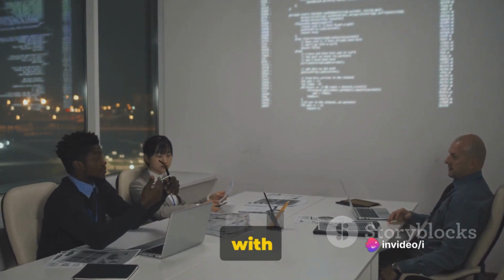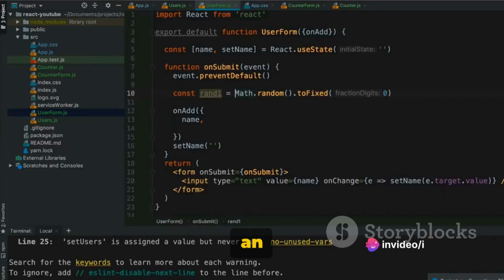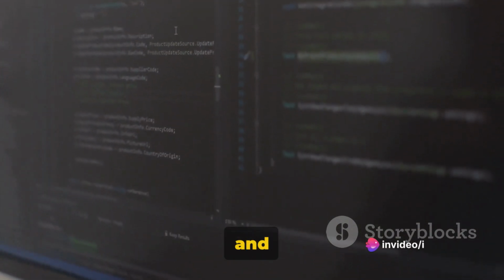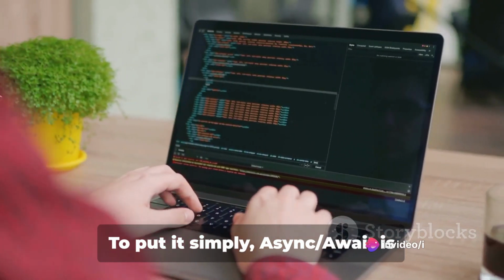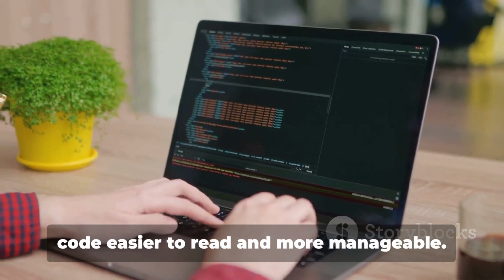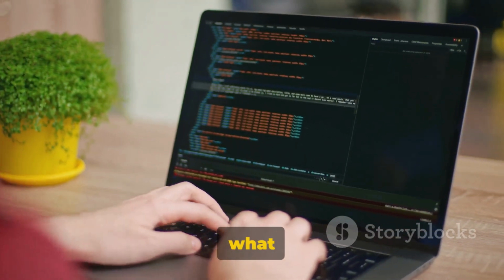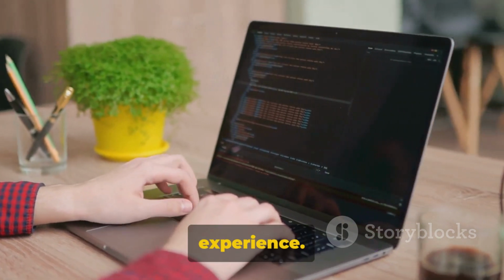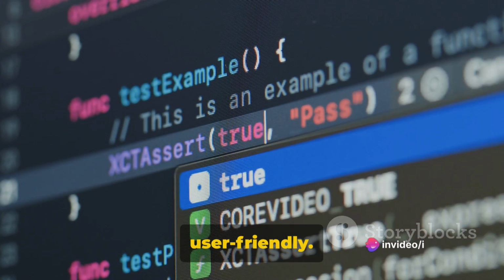Mastering Asynchronous JavaScript Promise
Unlock the full potential of asynchronous JavaScript with our video, 'Mastering Asynchronous JavaScript: Promises.' Delve into the world of promises, demystifying asynchronous programming and empowering your projects with efficient and readable code. Explore the ins and outs of promises, handling data seamlessly and enhancing the performance of your JavaScript applications. Elevate your coding skills with this comprehensive guide to mastering asynchronous JavaScript.